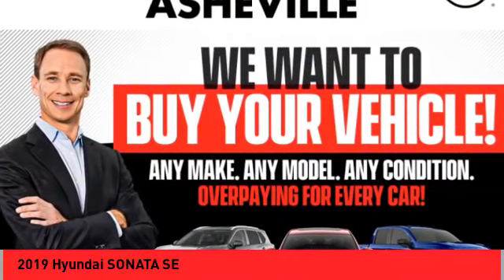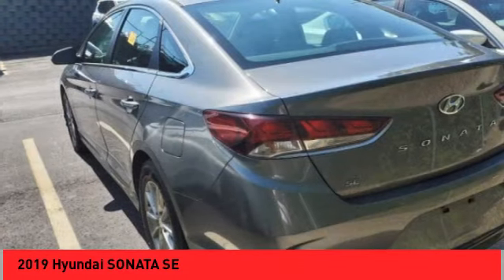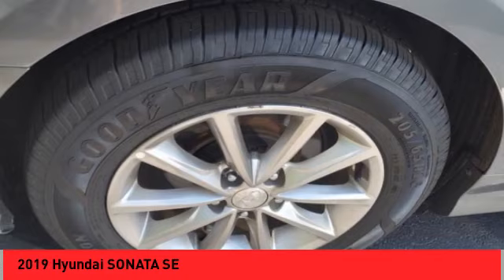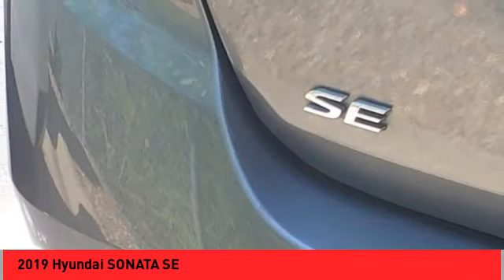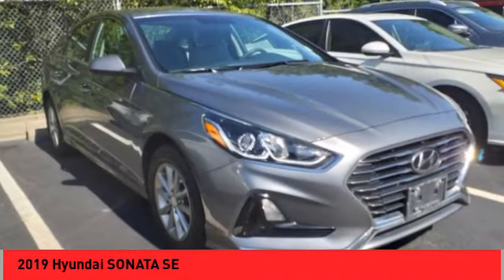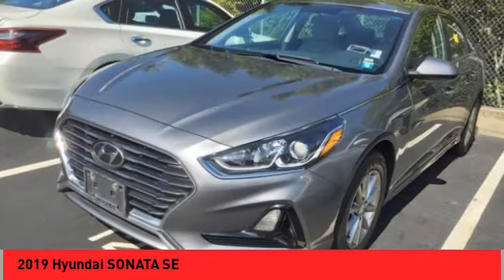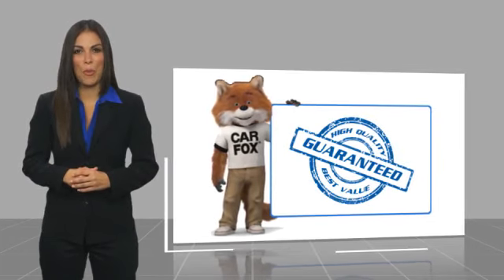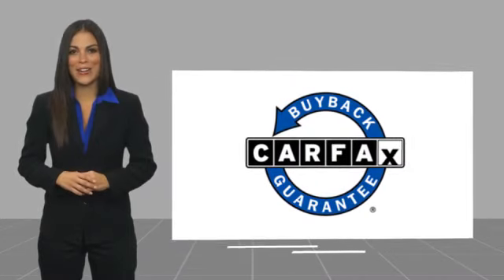2019 Hyundai SONATA Asheville NC RN404281A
2019 Hyundai SONATA SE

Recent Arrival! Clean CARFAX. 2019 Hyundai Sonata SE Machine GraybrFWD 6-Speed Automatic with Shiftronic 2.4L I4 DGI DOHC 16V 26/35 City/Highway MPGbrAwards:br * 2019 KBB.com 10 Most Comfortable Cars Under $30,000 * 2019 KBB.com 10 Best Sedans Under $30,000brQualifying Non-Certified Used Nissans bought here and serviced at a FAMILY STORE receive our FULL ANDERSON FAMILY PLAN at NO COST to YOU! Our full family plan includes: 3-Day Vehicle Exchange*Lifetime Oil Changes*Lifetime Service Loaners (with $300+ Service)*Lifetime Car Washes(with Service)*MUCH MORE! (Value exceeds $1,000 in first years of ownership) Call us at , go or visit us at Fred Anderson Nissan of Asheville - 629 Brevard Rd Asheville, NC 28806 to learn more! Our # 1 goal is to help you find the vehicle you love at a price you can afford wrapped in a deal you don't want to walk away from. All prices exclude tax, tag, license, title, and registration for your state; NC inspection (up to $30 on used vehicles), and admin ($699) fees. All vehicle internet pricing is subject to change and requires standard financing through NMAC. From time to time in the transfer of data on the internet there are errors, the dealer is not responsible for errors in advertised price. See dealer for complete details.brbrWelcome to Fred Anderson Nissan of Asheville - We're so happy you're here! Whether you stopped by because you are looking for a reliable, honest Nissan dealership in NC, or you're just browsing for your next dream car, we are ready and willing to do whatever we can to help make your experience a truly exceptional one. We typically stock over 300 new and 100 used vehicles DAILY and work with over several different banks to help ensure you get your best deal! (Production and transportation limitations beyond our control may cause inventory levels to vary). We are proud to serve our neighboring customers in Asheville, NC, along with our customers throughout the B